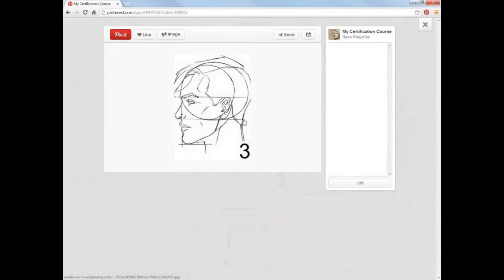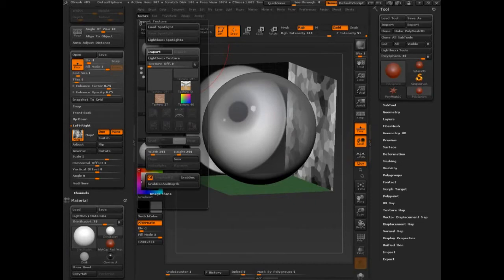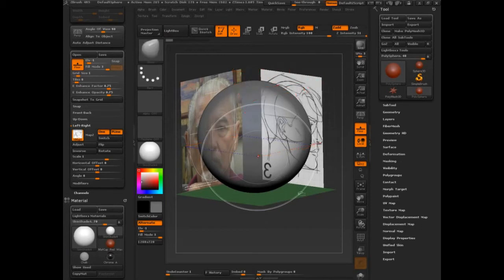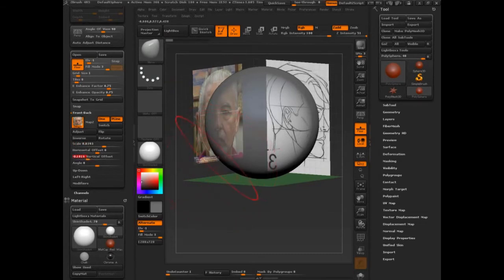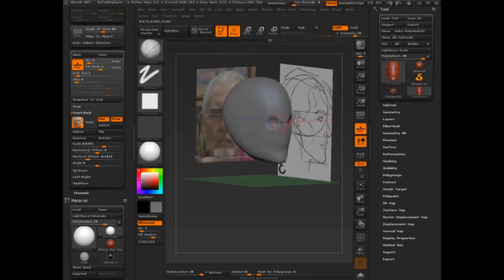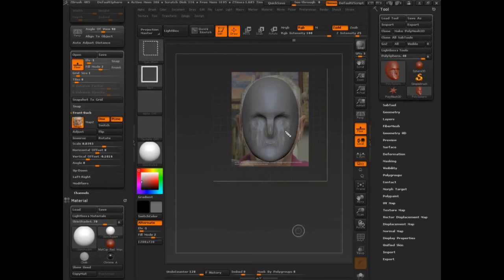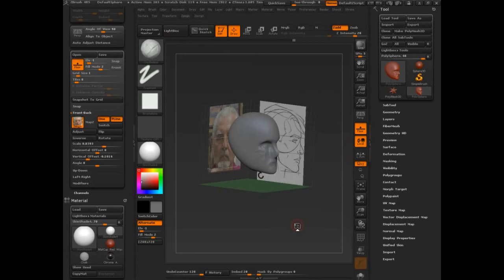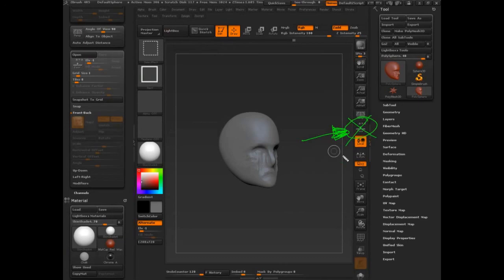ZBrush | Full Training Course | Project 4 - Lesson 3/19 | Creating Your Own Grid